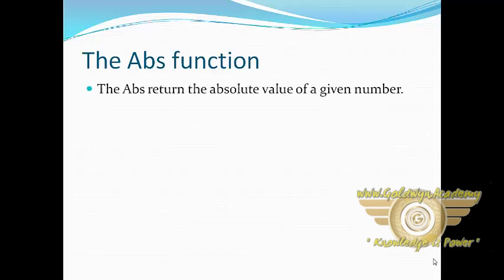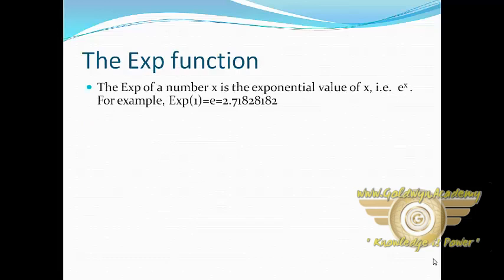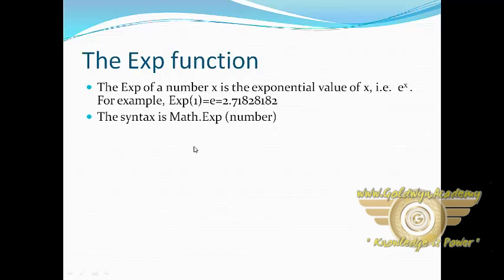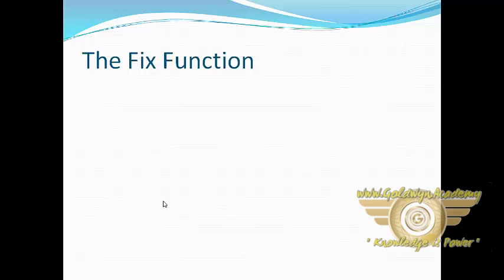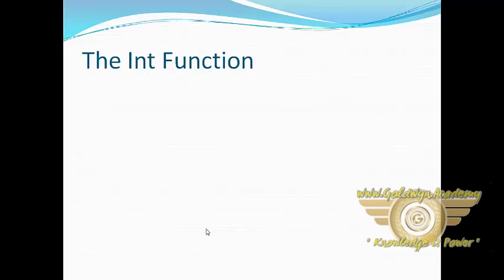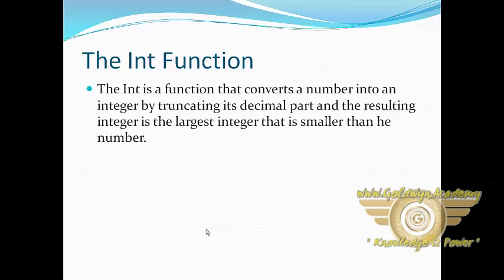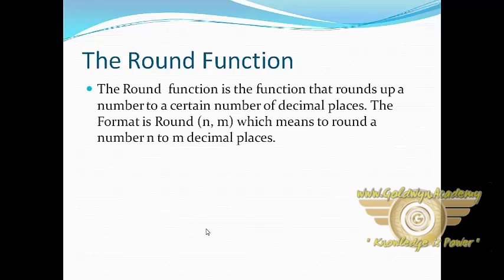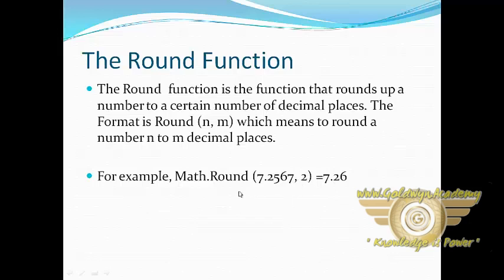Math Functions part-13